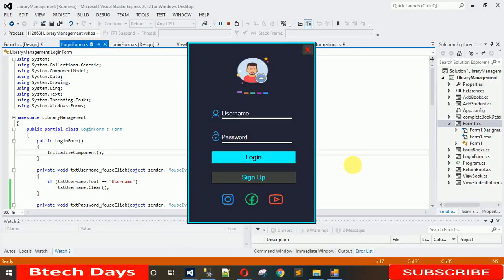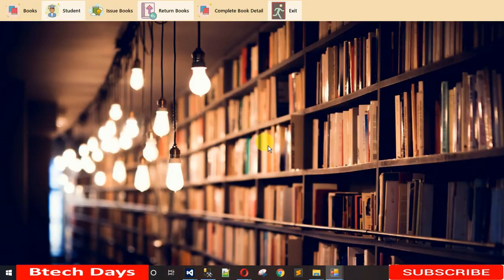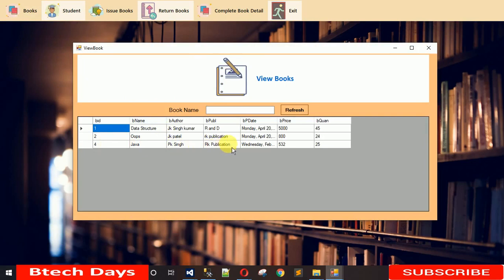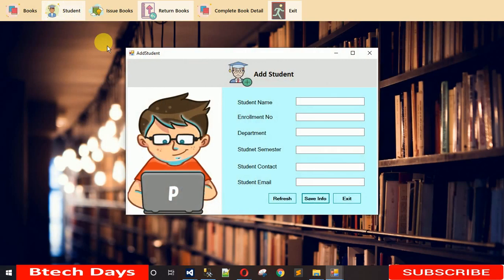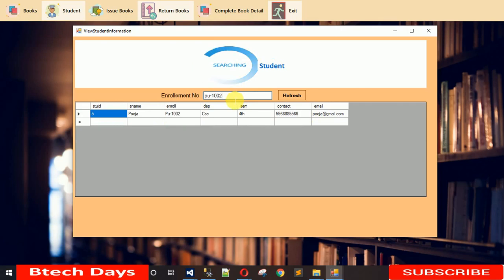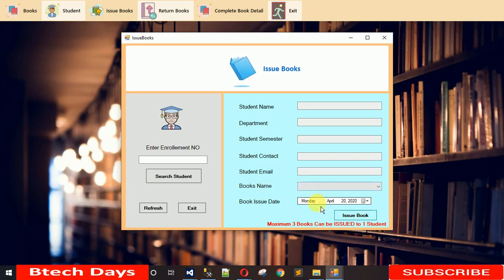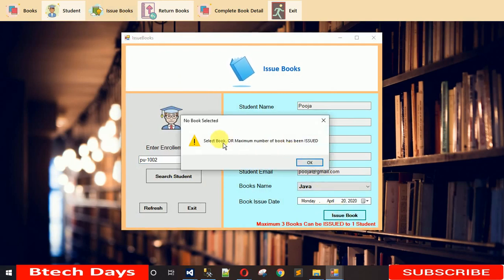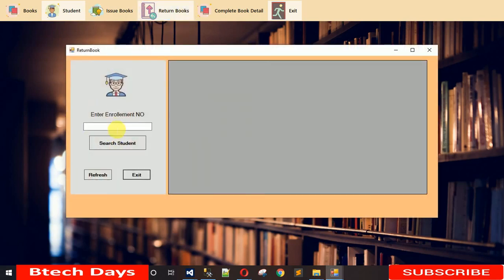Library Management System in C#